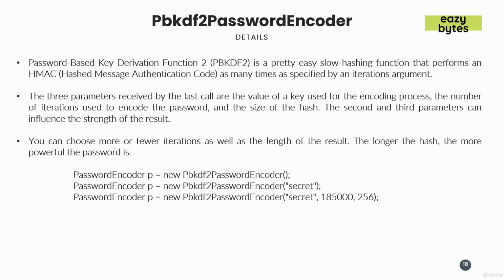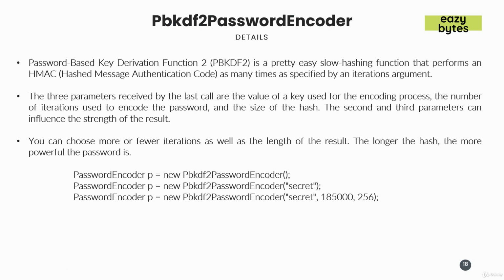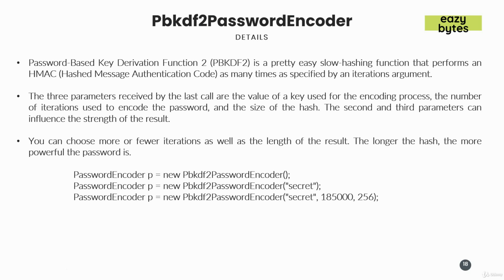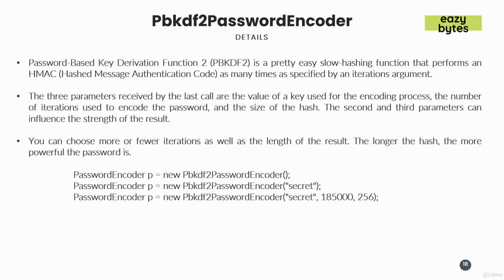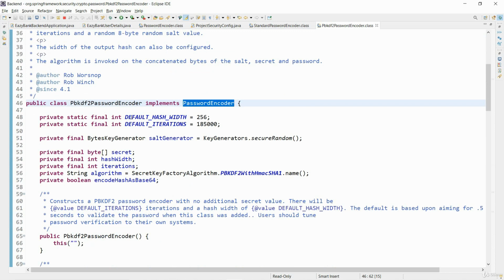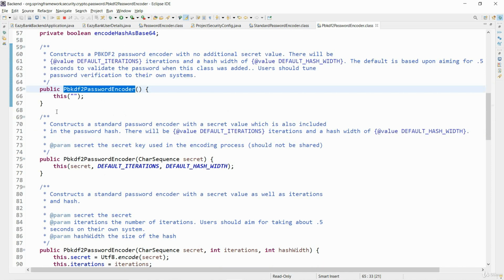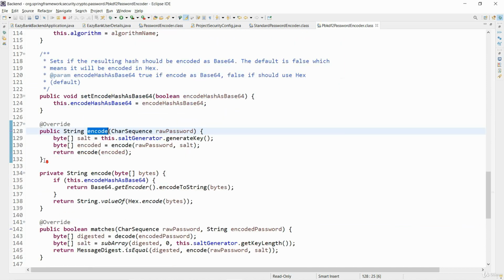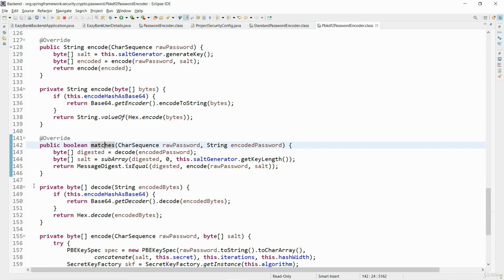007 Deepdive into Pbkdf2PasswordEncoder